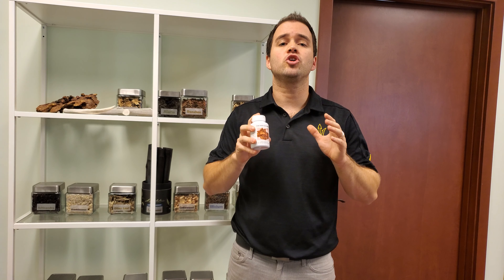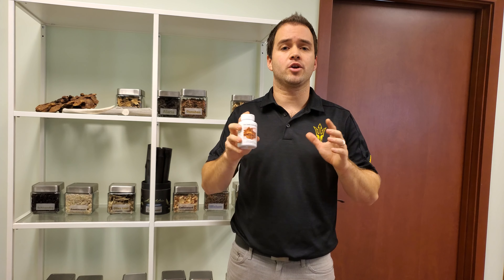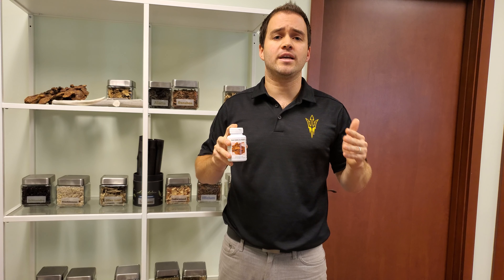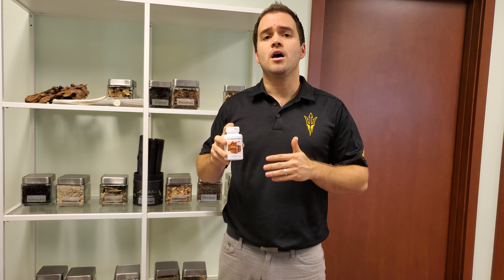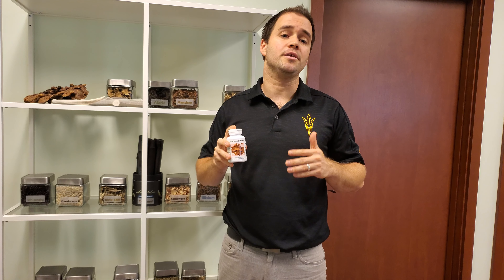Dan Shen Supreme - Supreme Nutrition Products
Dr Noah Lebowitz  talks about dan shen supreme